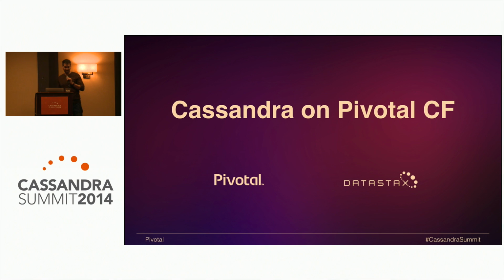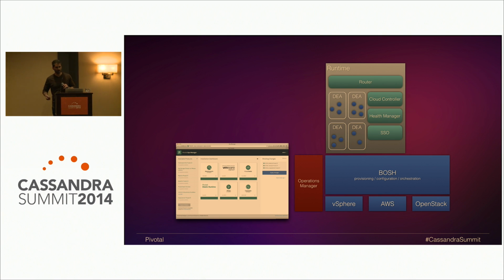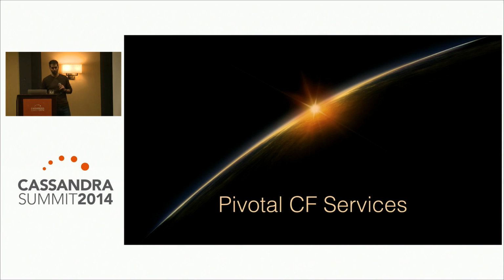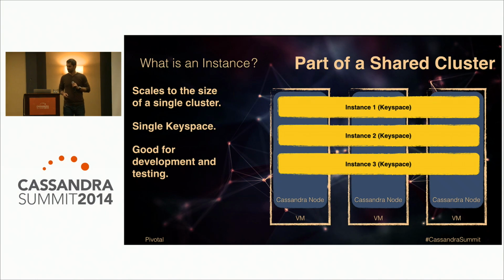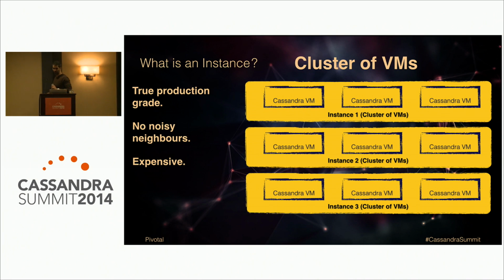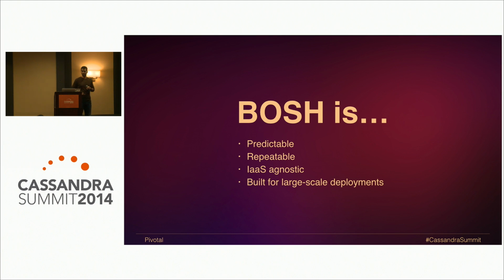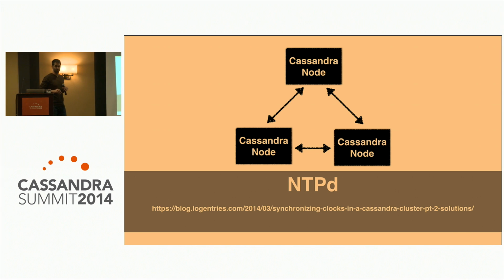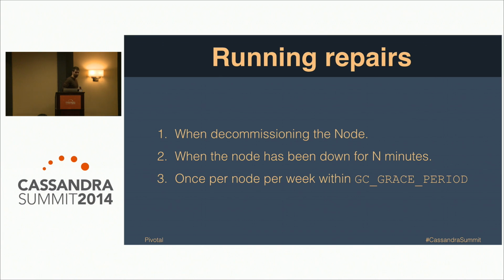Pivotal: Apache Cassandra on Pivotal CloudFoundry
Speaker: Tammer Saleh, Director of Product - Cloud Foundry Services at Pivotal

Pivotal is dedicated to bringing best-of-breed data services to Pivotal CF, and there is no other open source data technology with as much potential as Cassandra. We’ll discuss the strategies and techniques for deploying and managing a multi-user Cassandra installation that integrates with Cloud Foundry.

- Making Cassandra manage itself
- Single-tenant versus Multi-tenant usage
- Deploying Cassandra with BOSH
- Cloud Foundry services architecture.